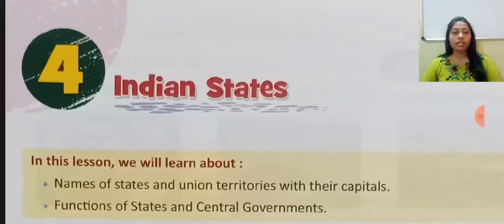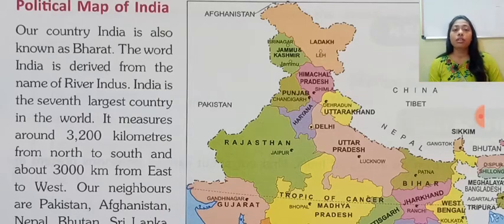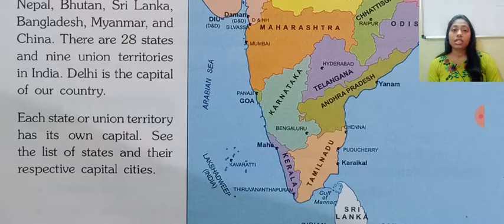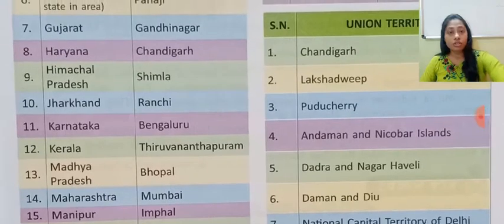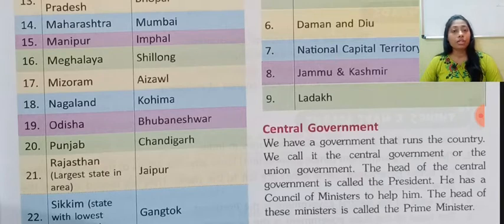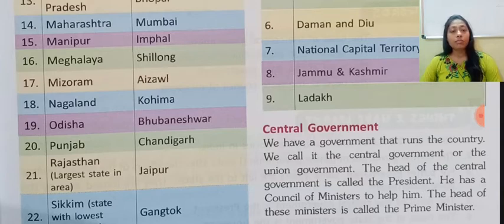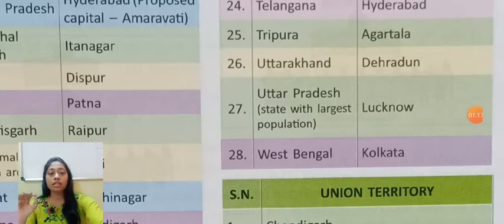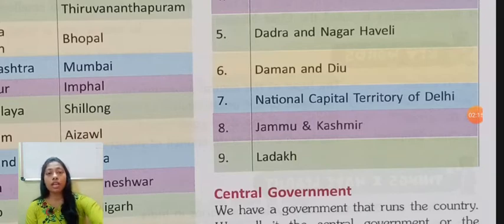Indian states | class 3 | chapter 4 | social studies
In this chapter the states and their capitals have been shown .